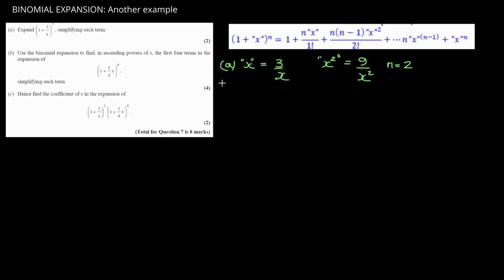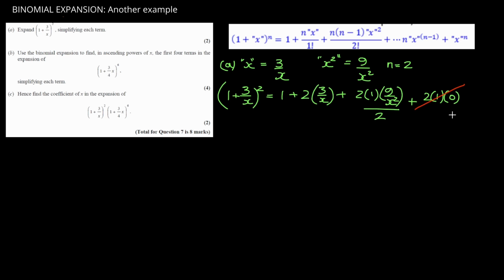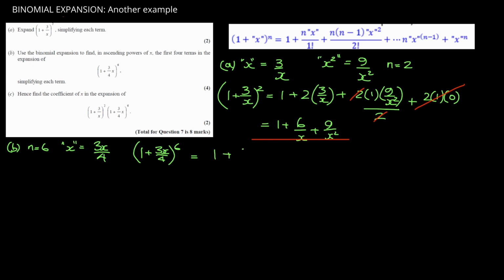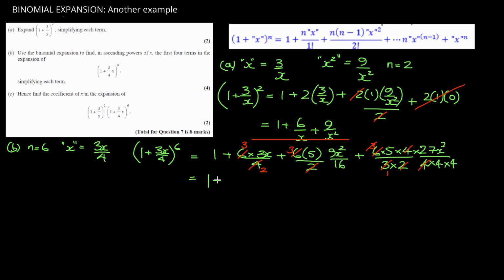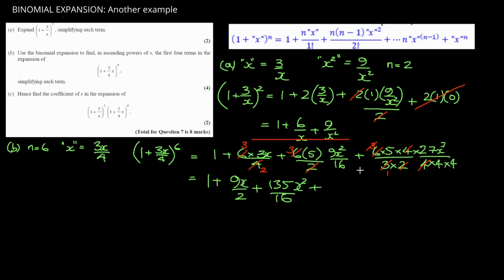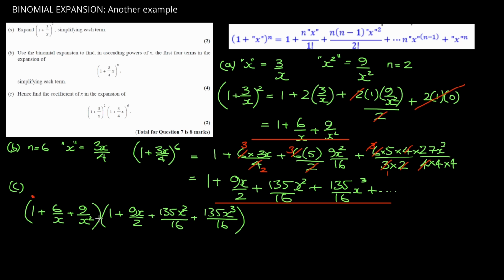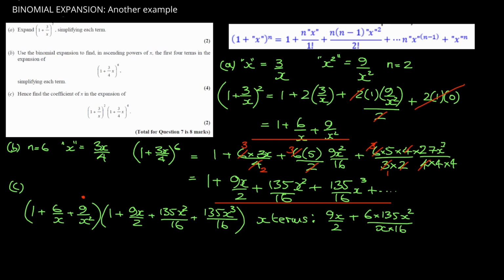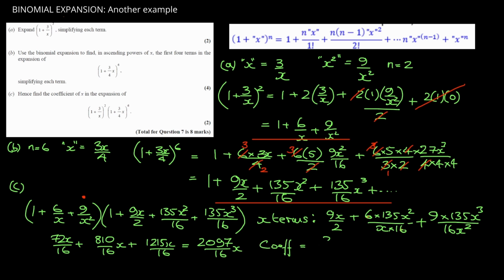Binomial Expansion of Two Expresssions